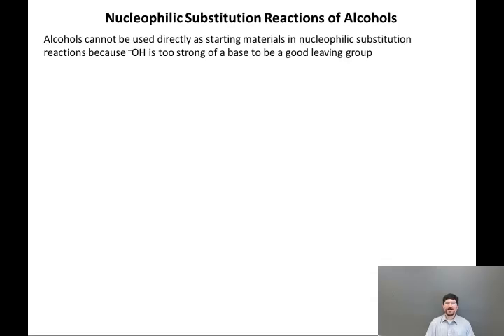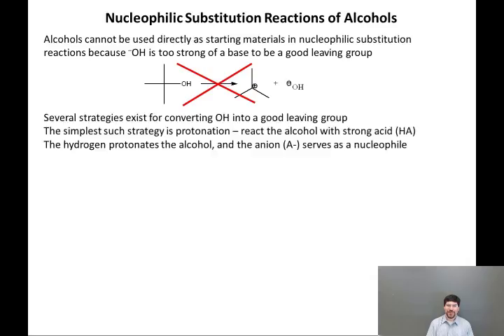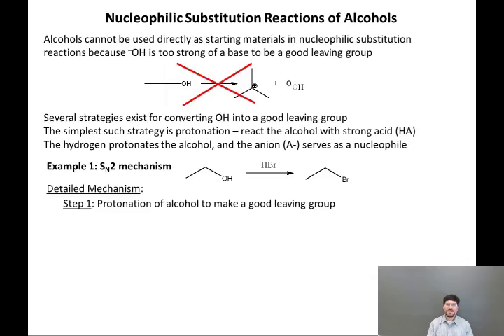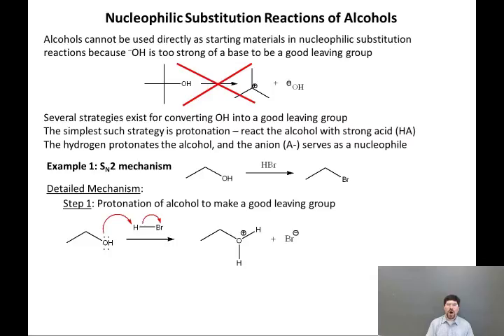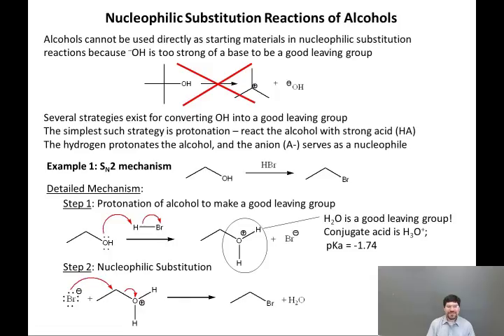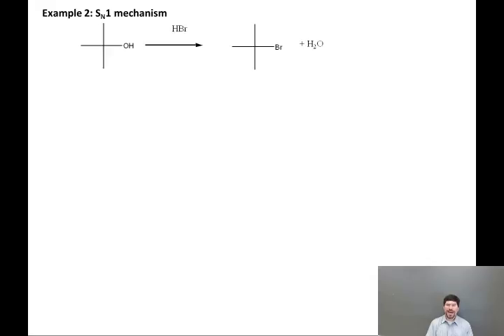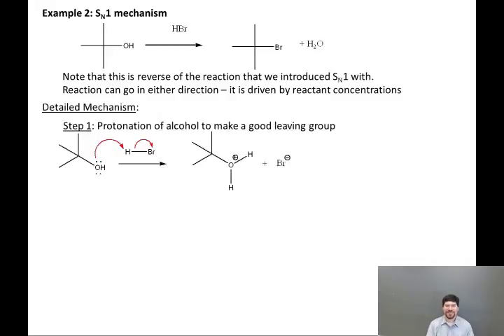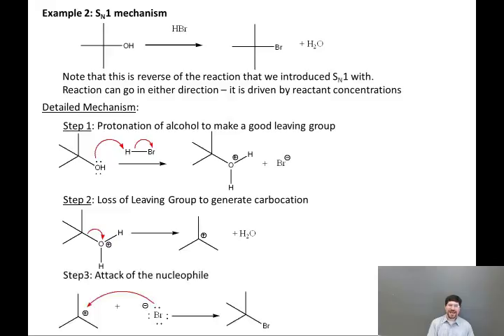03 21 Nucleophilic Substitution Reactions of Alcohols